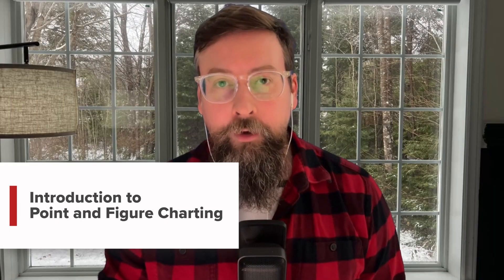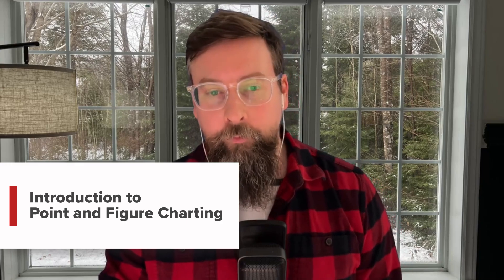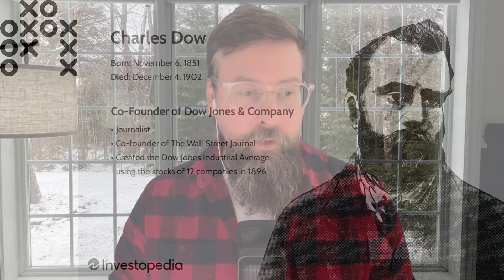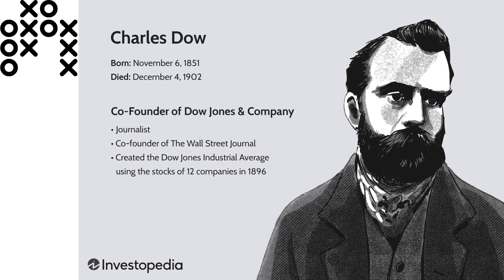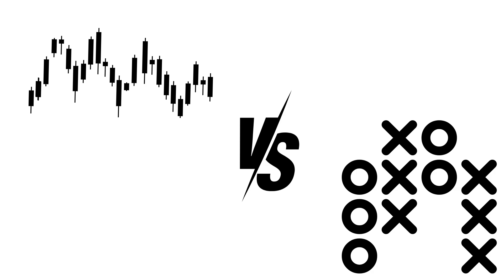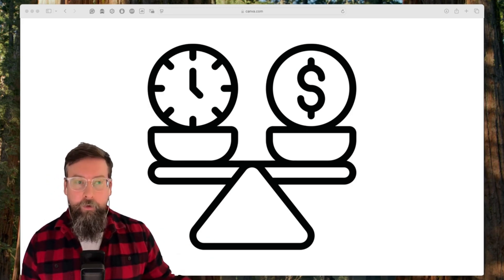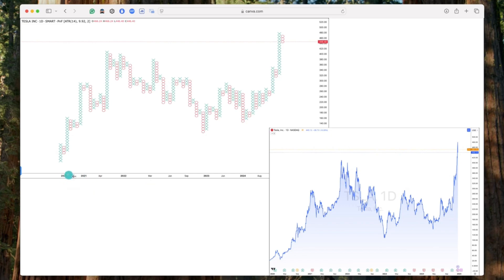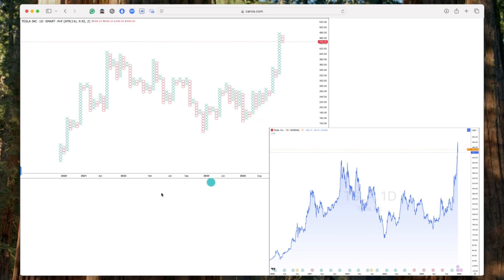Introduction to Point and Figure Charting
What is Point and Figure Charting?
  Understanding the basics and unique features
  How it differs from other charting methods
Benefits for Traders
  Simplifying price movements by filtering out market noise
  Identifying clear trends and patterns
Getting Started with Interactive Brokers
  Overview of charting tools available on the Interactive Brokers platform

Contributor
Michael Nauss, CMT